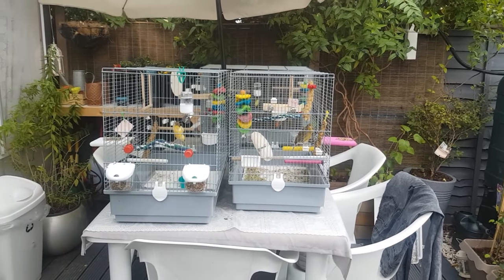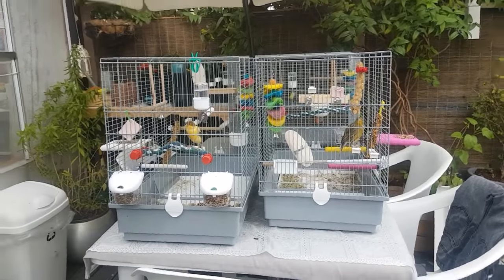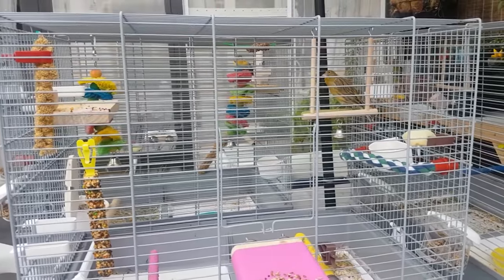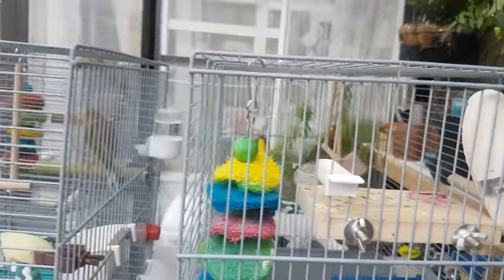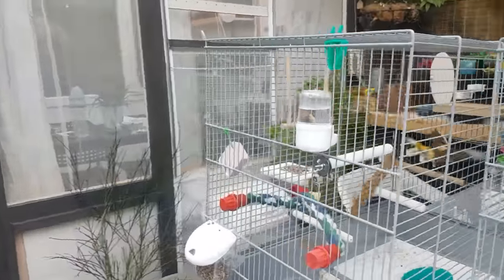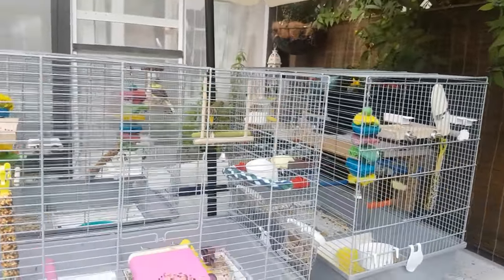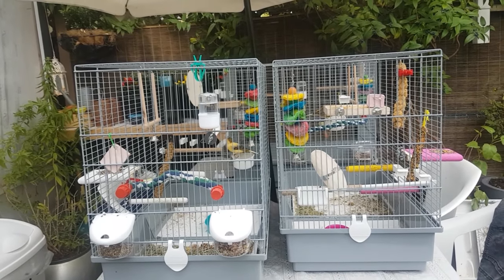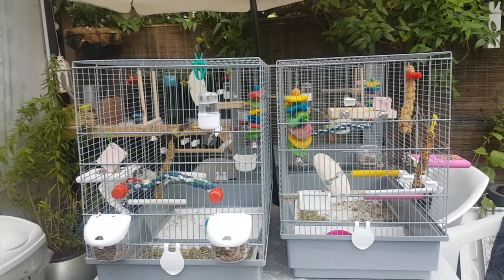Birds need UNFILTERED UVA and UVB light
Filtered sun does nothing for them, they really need some direct sun as long as they have some shade within the cage too